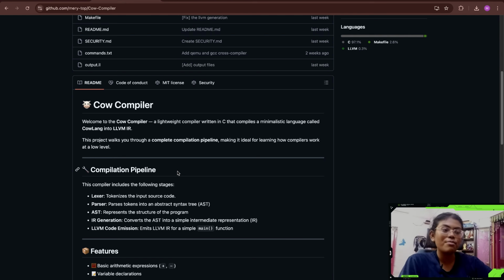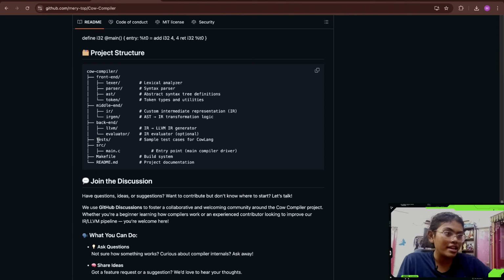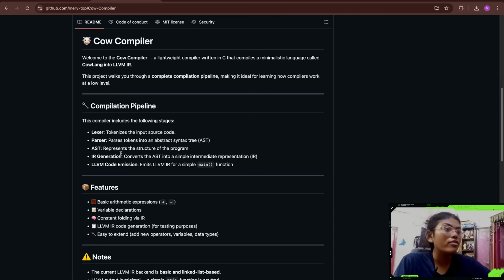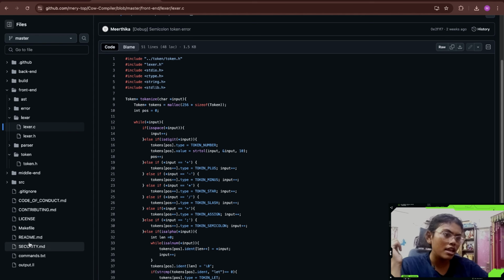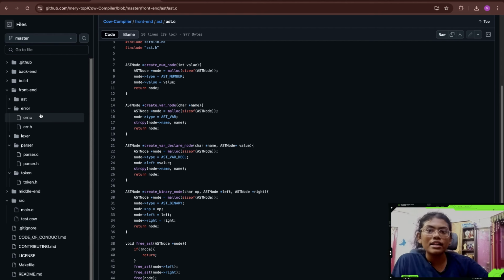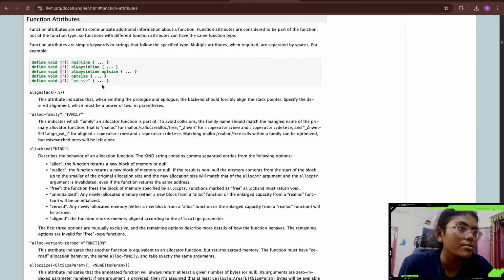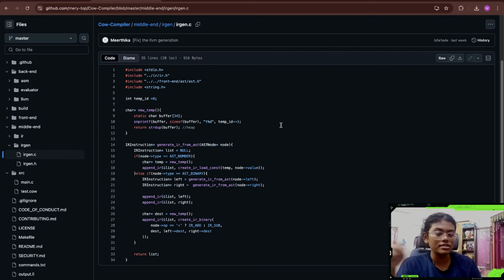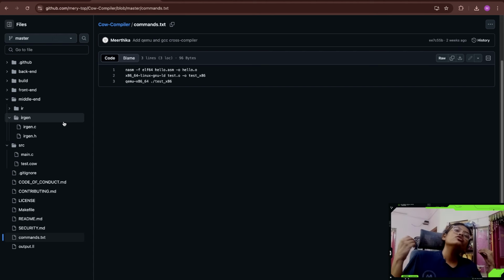From Zero to Compiler: Writing One in C | Overview for Beginners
Building a compiler from scratch in C.

Whether you're a student, a systems programming enthusiast, or just curious about how code gets turned into machine instructions, this overview sets the foundation for everything ahead.